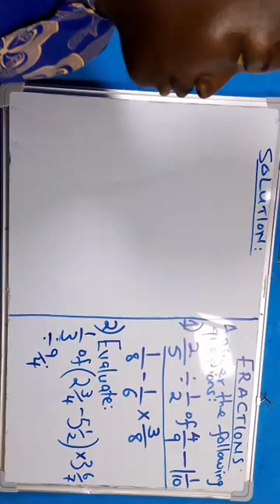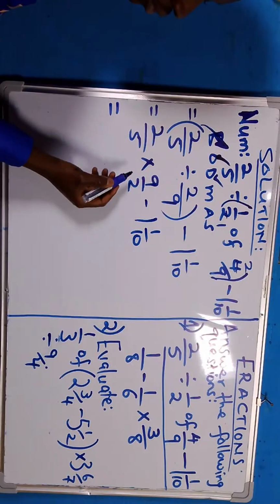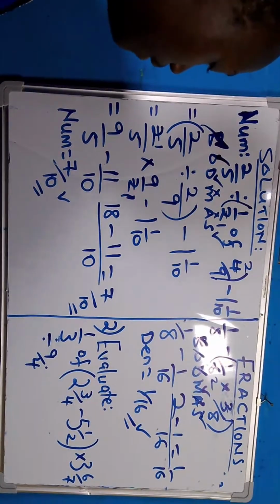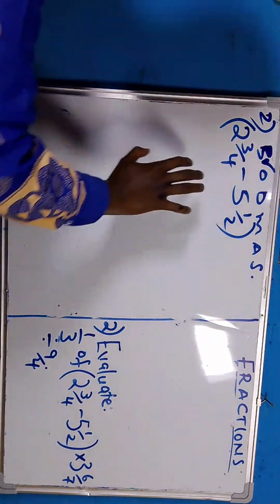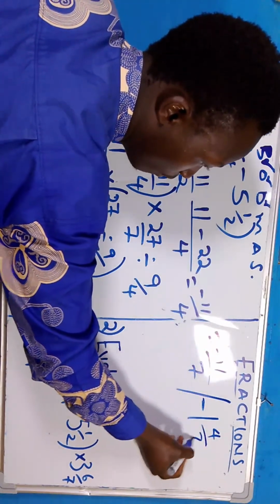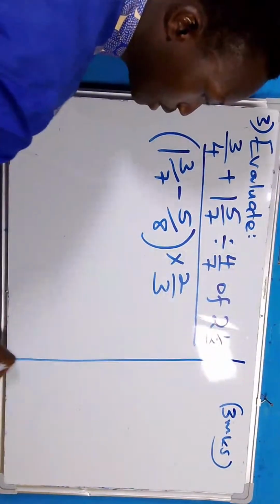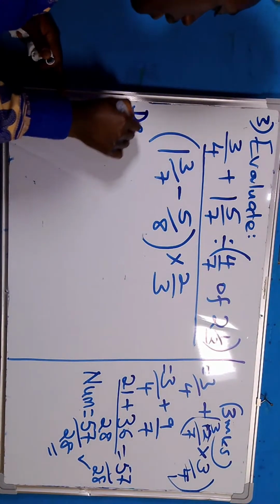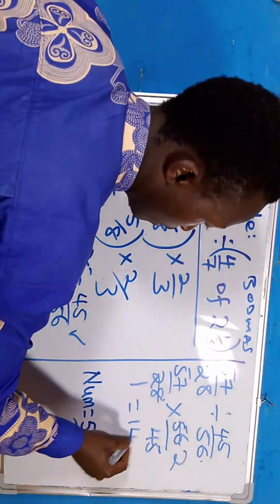Fractions |Form 1